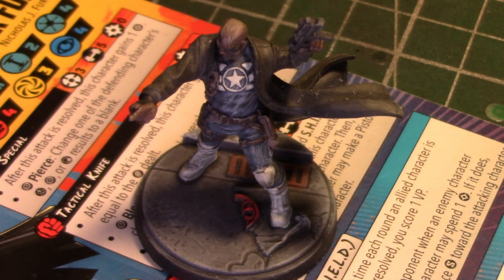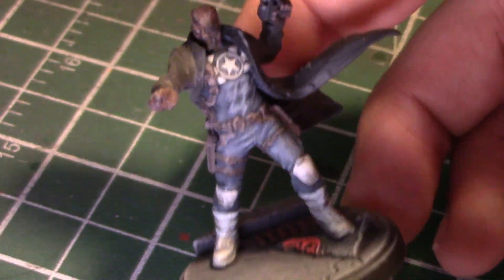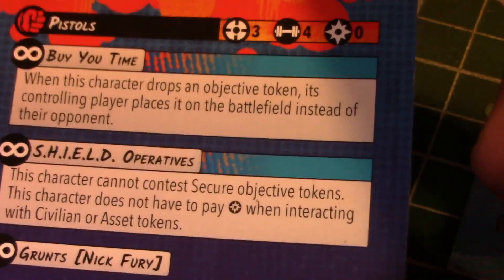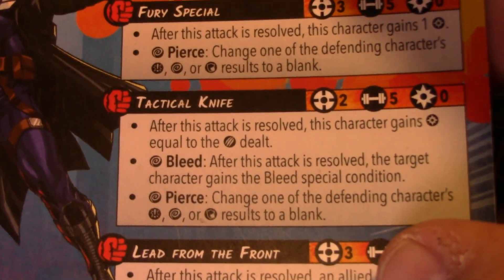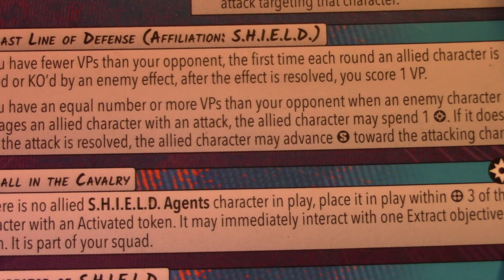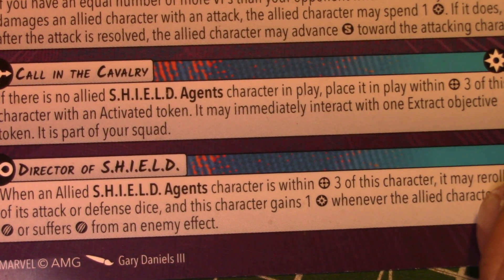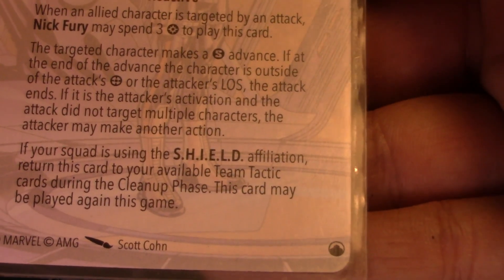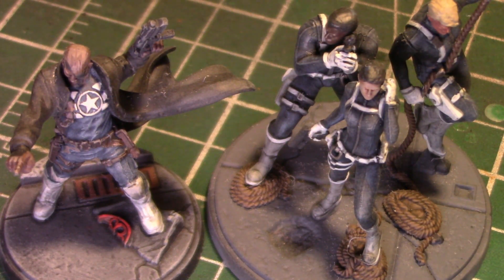Marvel Crisis Protocol Dossier - Nick Fury Jr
In this Dossier, we examine the man who wrote the Dossier's for Marvel Crisis Protocol: Nick Fury of Shield! We look at the ultimate super spy, and his card, and share some thoughts on his leadership, and what he can do in the game.

Let us know what worked, and where we can improve, and be sure to like and subscribe for more content, and for another way to support the channel, check out our Patreon!

- iWargames provides some of the best premarked battle mats for Marvel Crisis Protocol! Check them out here.